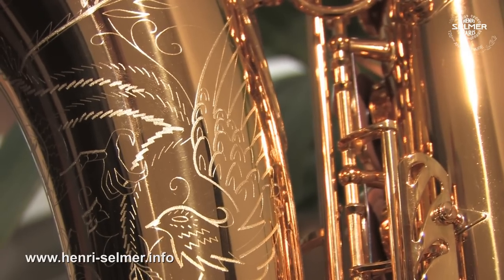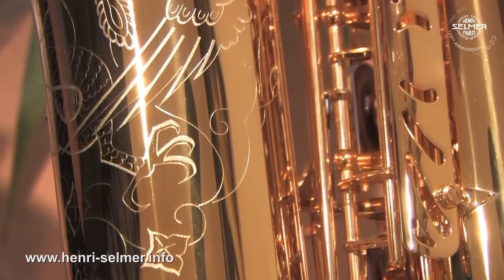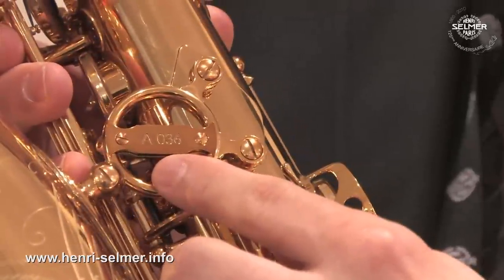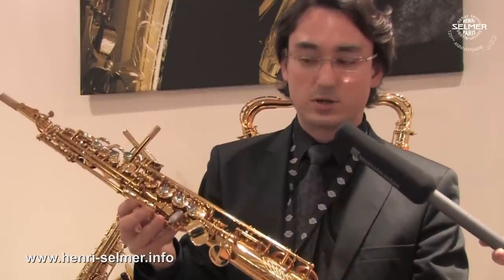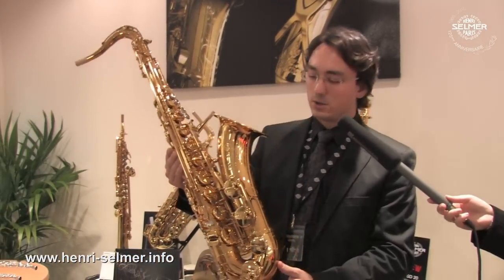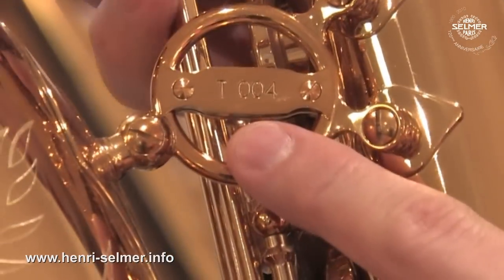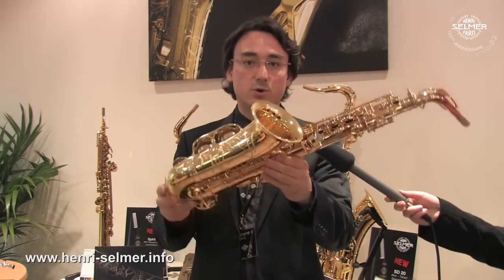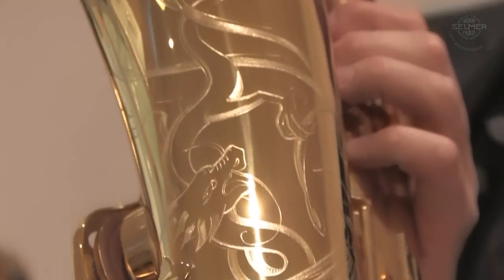SELMER - New Dragonbird Saxophones 2011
SELMER presents the new Dragonbird-Saxophones from the Tribute to Bird series.

Stéphane Gentil from Henri SELMER Paris presents the models:
Dragonbird Soprano Saxophonw Serie III
Dragonbird Alto Saxophone Reference 54
Dragonbird Tenor Saxophone Reference 54
Dragonbird Alto Saxophone Serie III
Dragonbird Tenor Saxophone Serie III